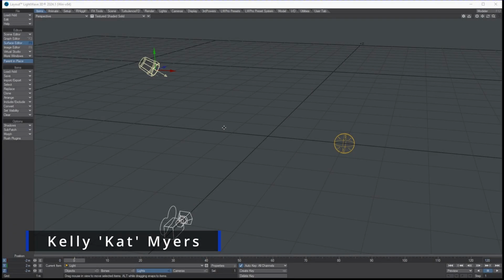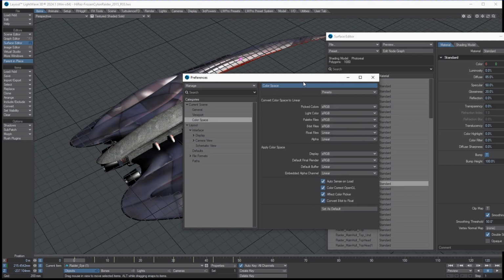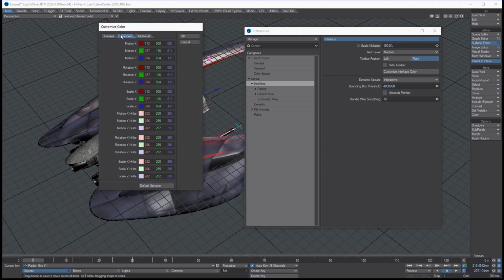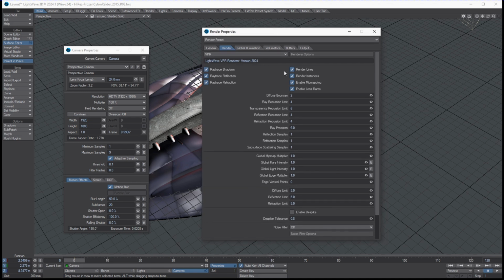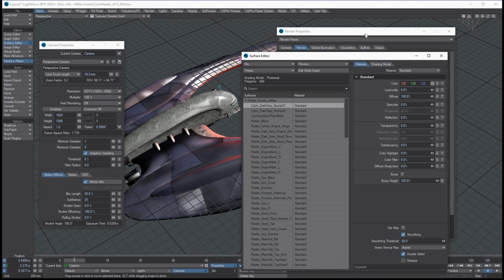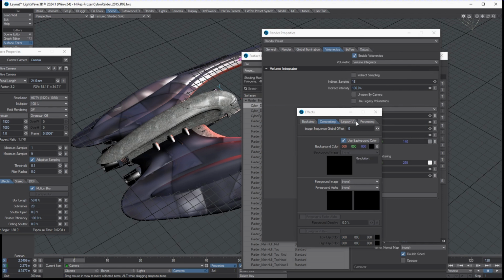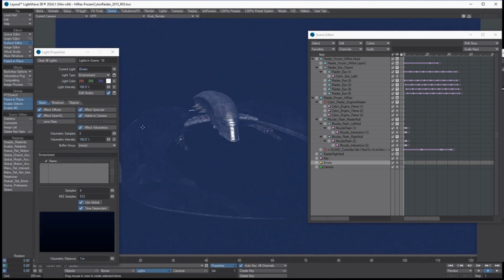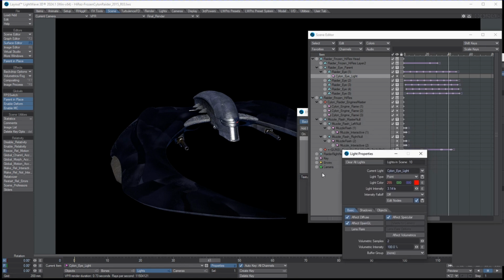Lightwave 3D 2015 - 2024 Cylon Part 2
Lightwave 3D 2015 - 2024 Cylon Part 2 - help